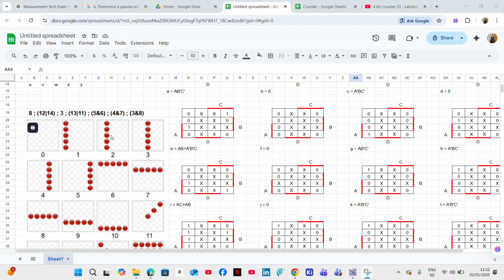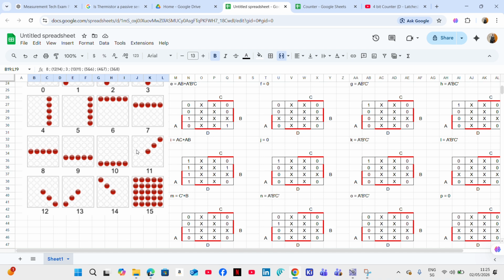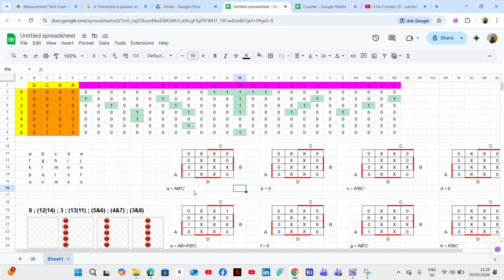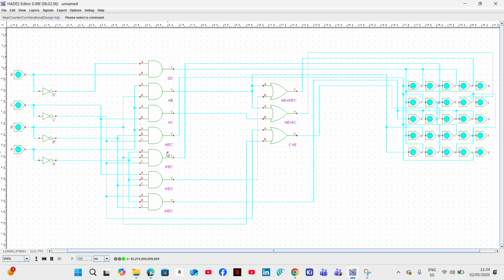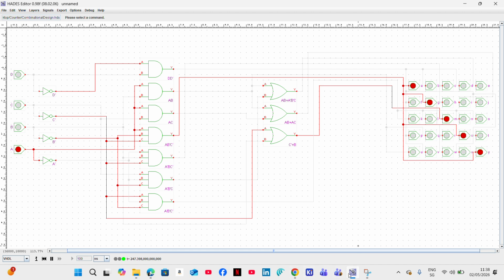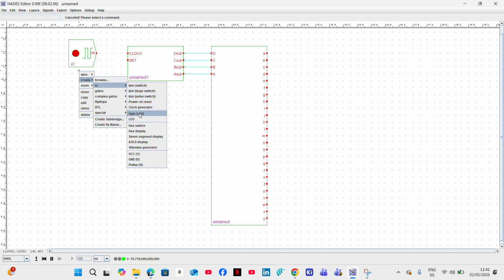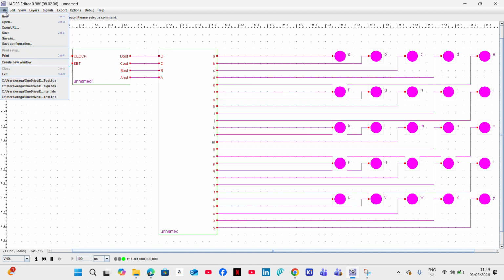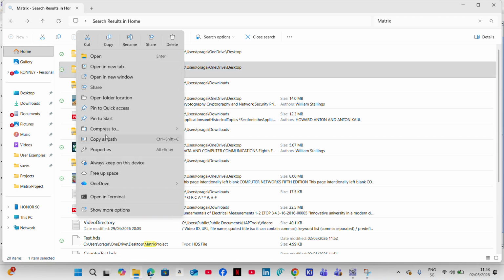Sample Project Work (5 BY 5 MATRIX PATTERN DESIGN)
This project work is meant to reinforce the knowledge of both sequencial and combinational logic circuits and to help students to implement their university end of semester projects. Good luck!!